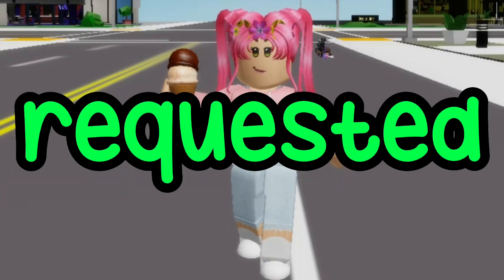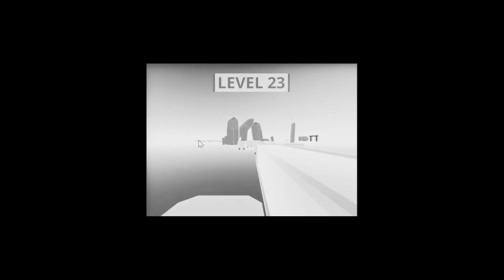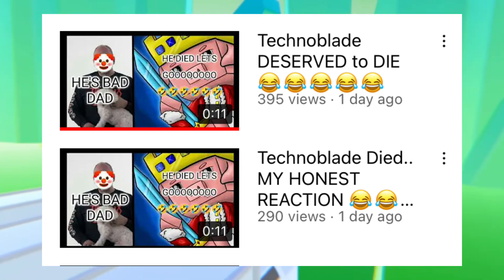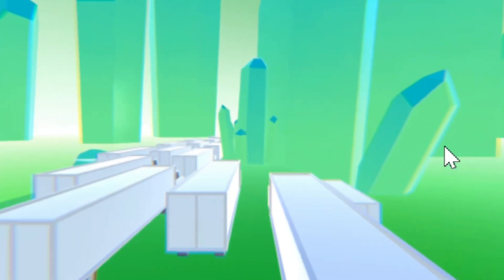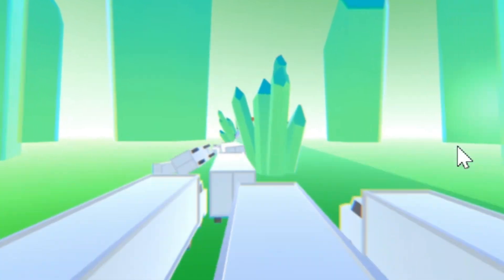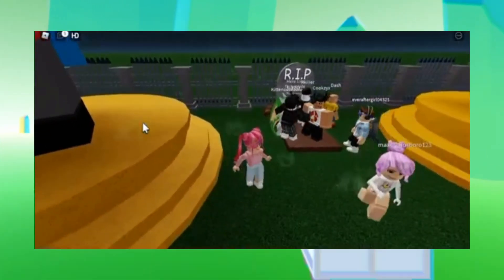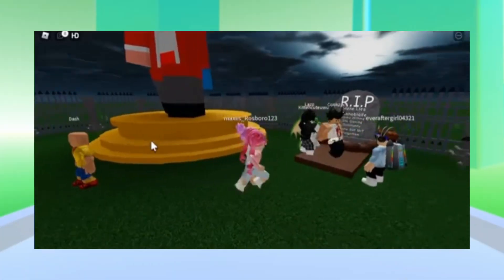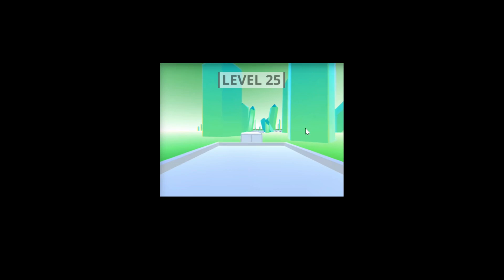PEOPLE USING TECHNOBLADE’S DEATH FOR CLOUT (ROBLOX NEWS/DRAMA/RANT 2022)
technoblade death technoblade cancer dying dead never dies technoblade channel face reveal bedwars death reaction dream technoblade dream smp funny moments song tommyinnit reaction technoblade deserved it
technoblade
technoblade death
technoblade irl
technoblade never dies
technoblade face reveal
technoblade dream
technoblade death reaction dream
technoblade dream smp
technoblade cancer
technoblade channel
technoblade bedwars
technoblade best moments
technoblade funny moments
technoblade funeral video
technoblade reaction
technoblade minecraft
technoblade meme
technoblade dead
technoblade death reaction mrbeast
technoblade death reaction tommyinnit
robloxnews